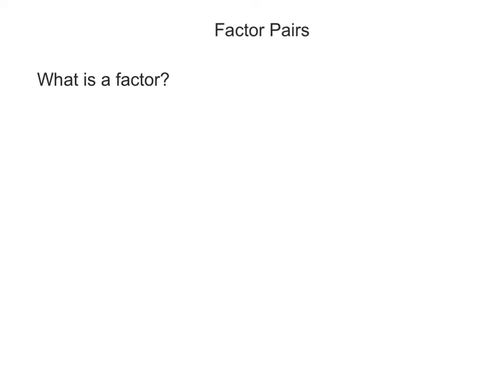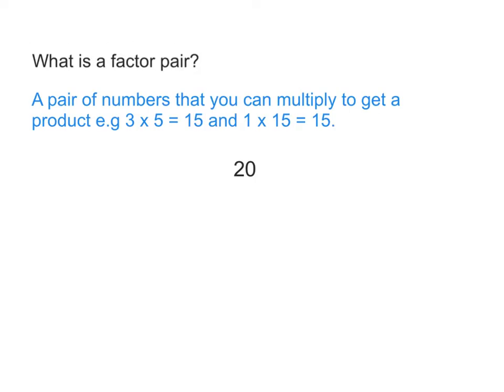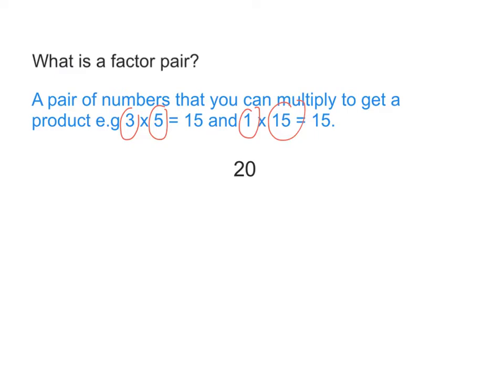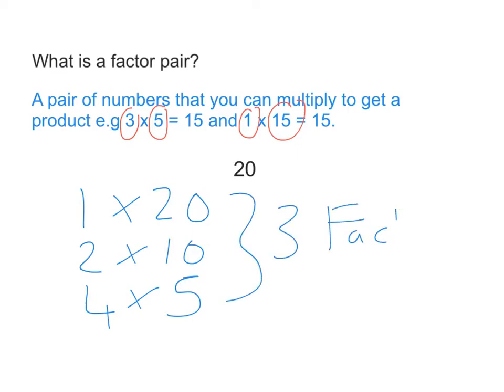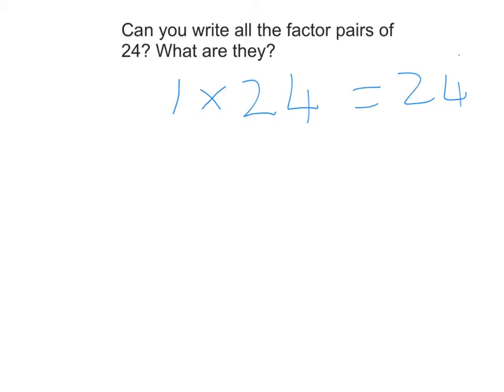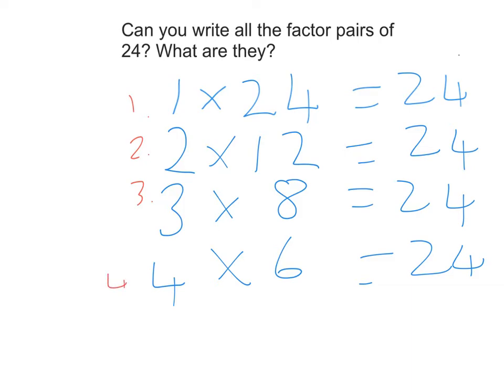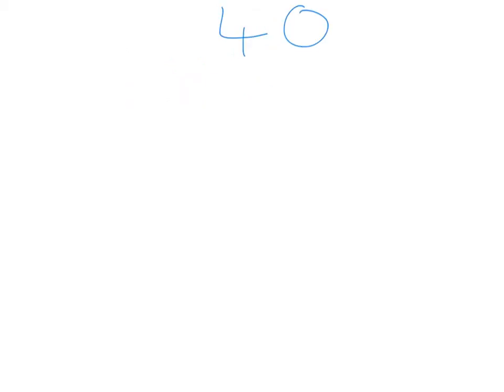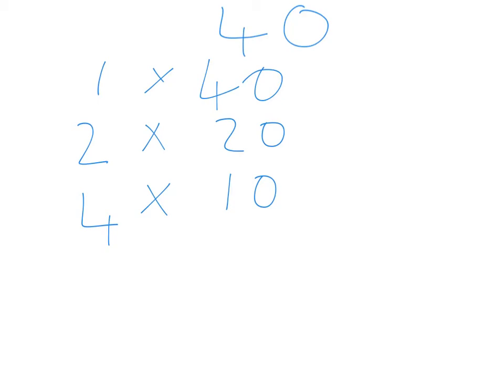Factor Pairs with Mr Higgins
Flipping the classroom with factor pairs